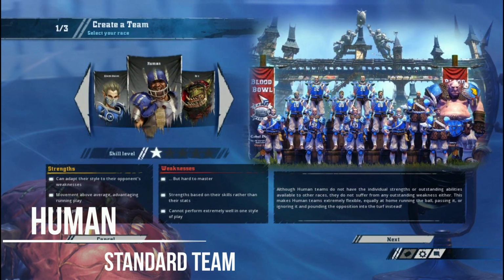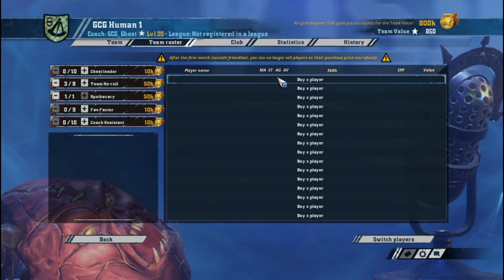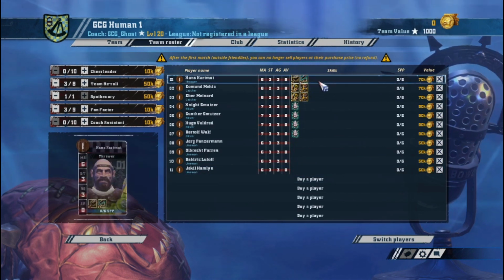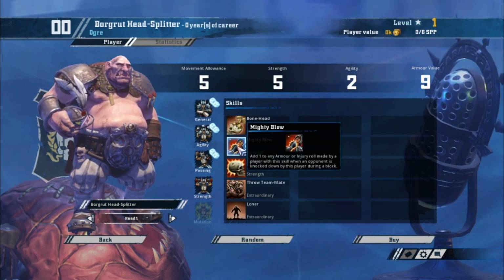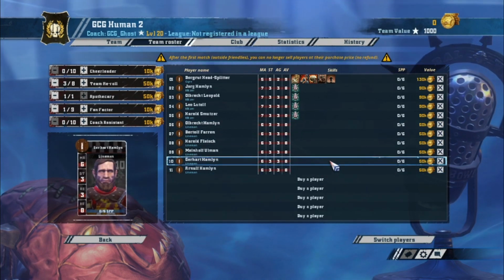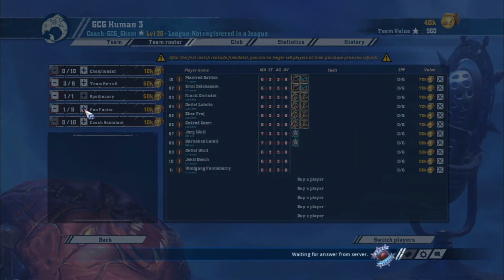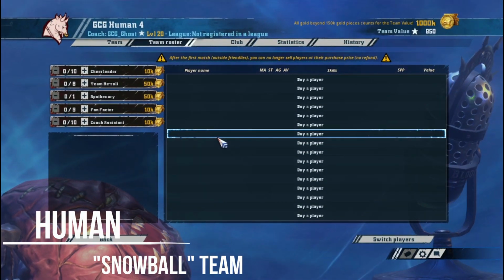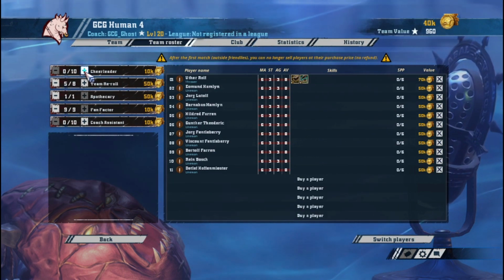Blood Bowl 2: Building a Human Team.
Please let us know what teams you've had success with. Also what team do you use in Blood Bowl 2?
Check us out on social media!!